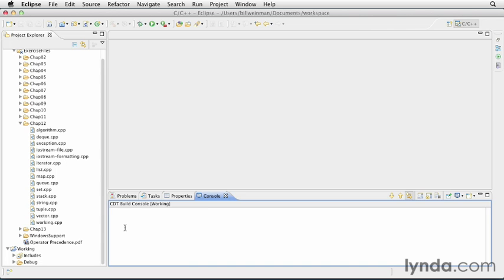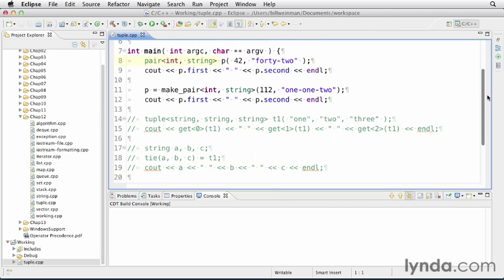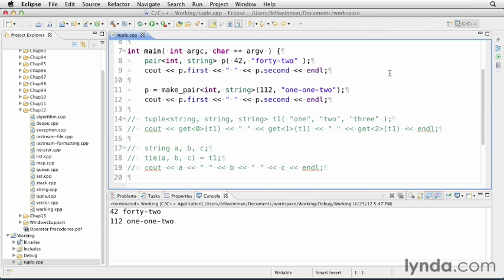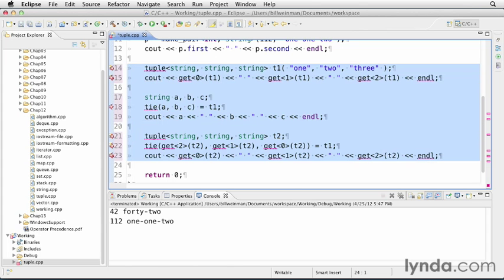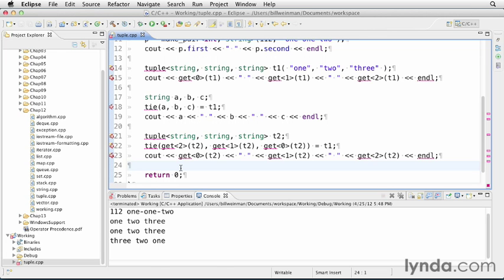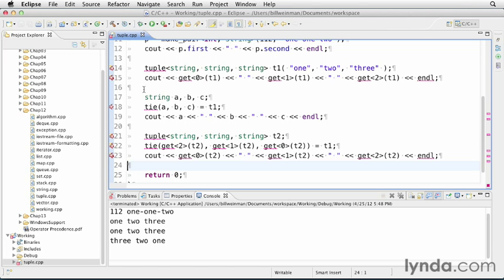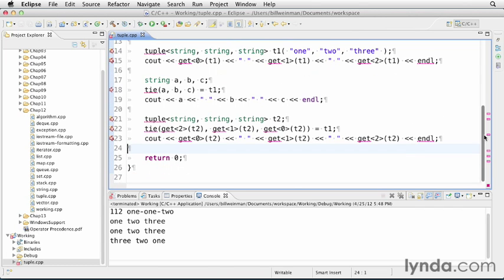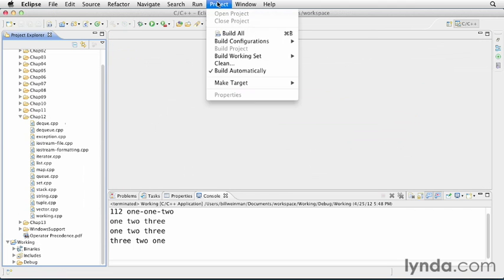03 Working with pairs and tuples